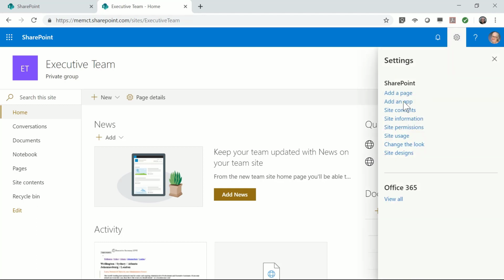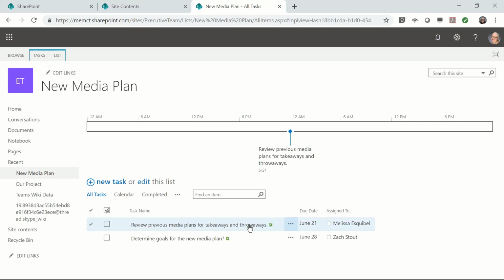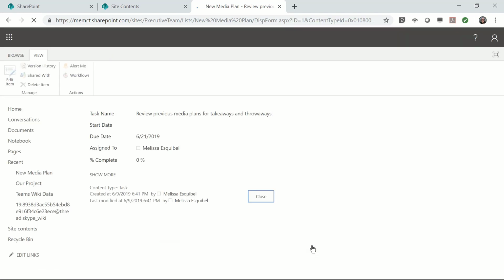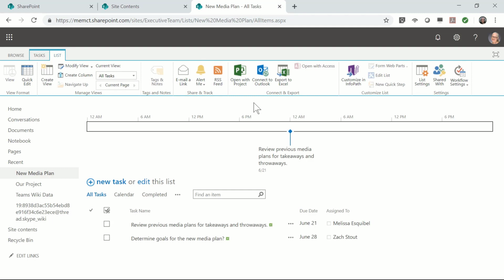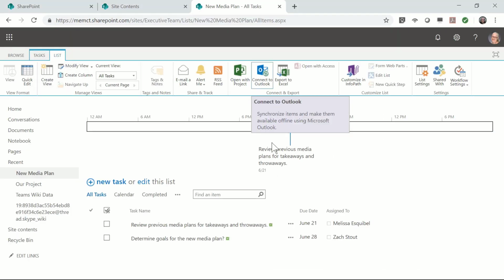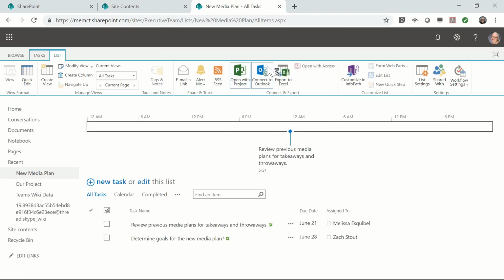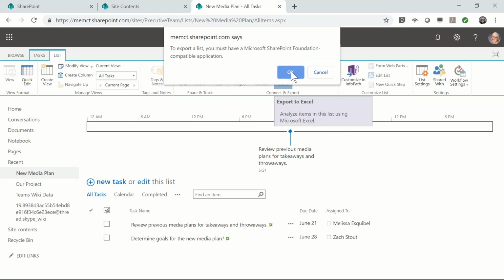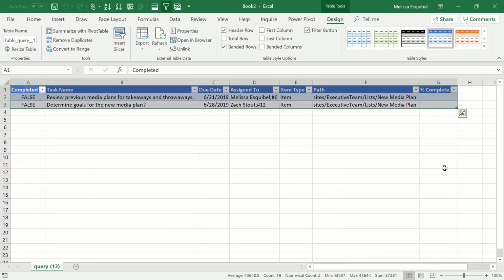Quick Tip: SharePoint Task Lists are your Friends!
Did you know that a SharePoint task list can shapeshift and work in Outlook, Project and Excel? That’s right! Everyone can interact with this task list the way they want to, but they’re all working from the same one. I show you how in this video. SawbuckSeminars StaySharp⁣